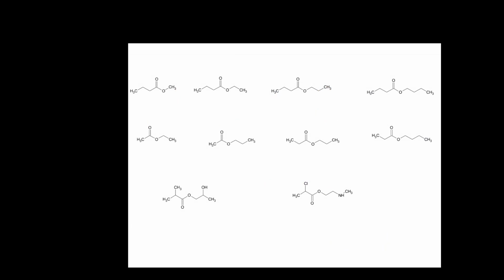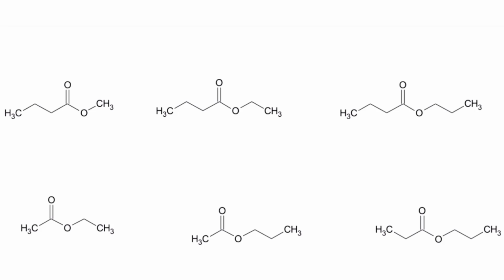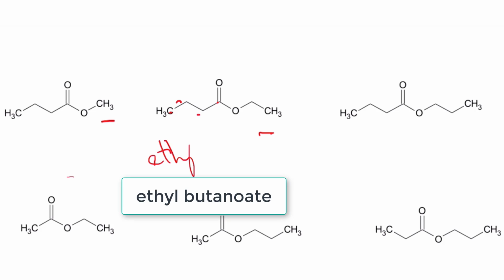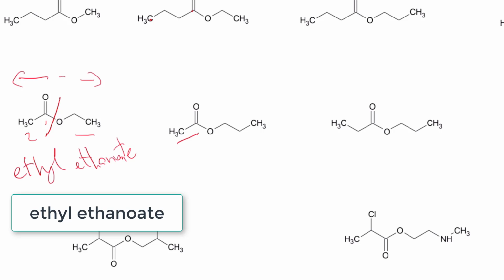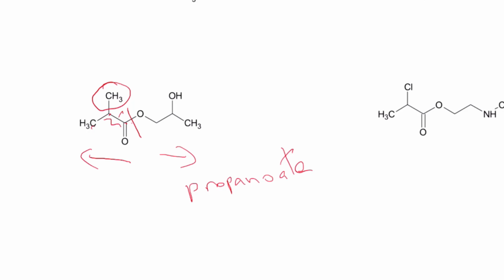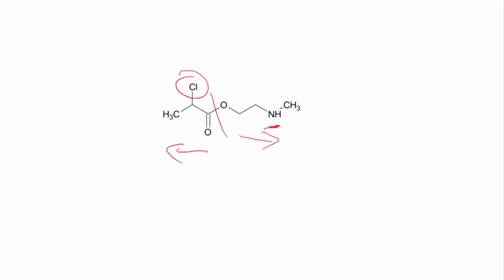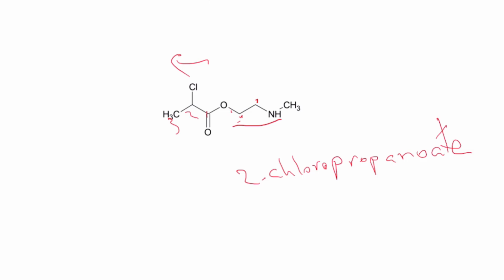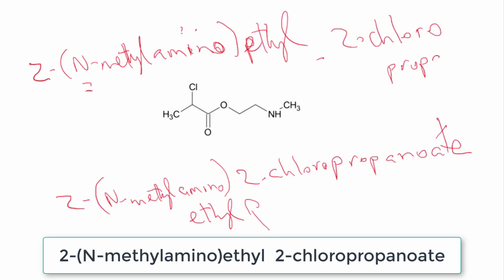Naming Esters | More examples of naming Esters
This video shows more examples of Esters naming, including complicated naming with functional groups on both alcohol and acid side of the ester.